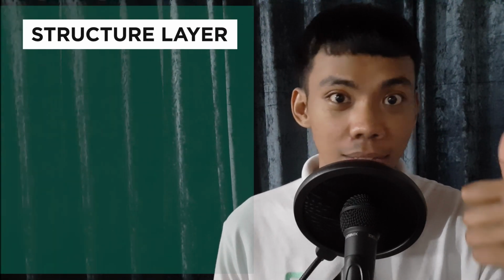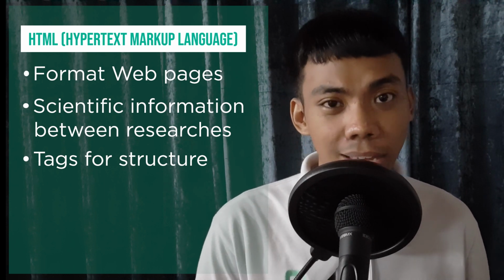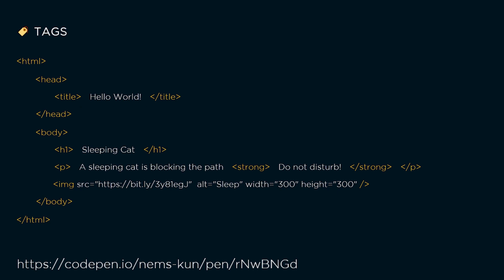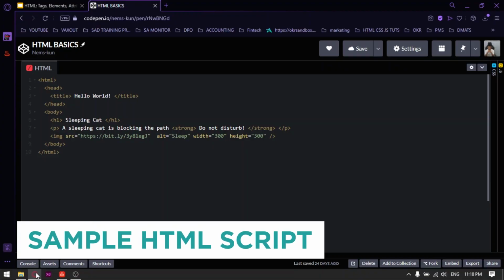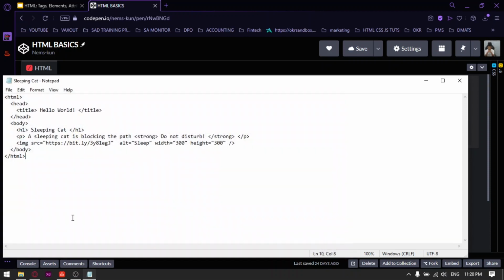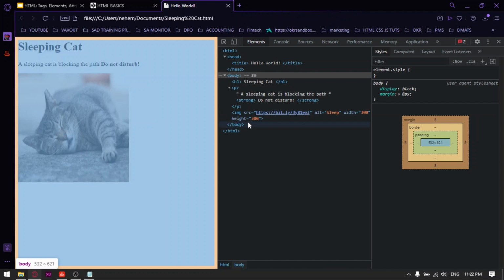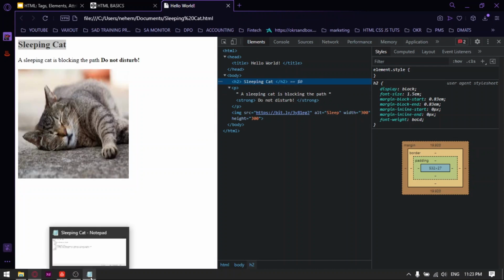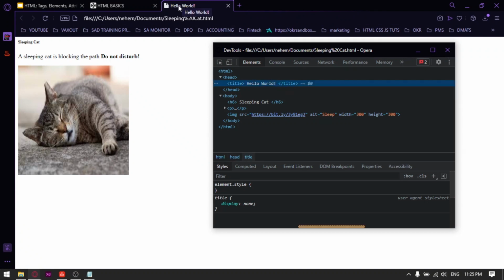SIMPLE & EASY Guide : HTML Tags, Elements, Attributes, Formatting Tags, Grouping Tags (Web Dev 2021)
Learn what HTML is and what are HTML Tags, Elements, Attributes, Formatting Tags, and the 2 types of Group Tags. Also, there is a short history about HTML, from the first official release to the Living Standard HTML5. This guide is for beginners and people who would like to refresh their knowledge of HTML in 2021. Watch to the end to see an example of what happens when you add HTML to a document.

In this video Nems gives you an overview of the important topics you’ll need to know before writing your own HTML script.

Timestamps:
00:00 - Introduction
03:17 - History
05:15 - HTML Tags
09:26 - HTML Elements
09:51 - Attributes
11:46 - Formatting Tags
18:24 - Grouping Content Tag
19:14 - Sample HTML Script
26:18 - Recap